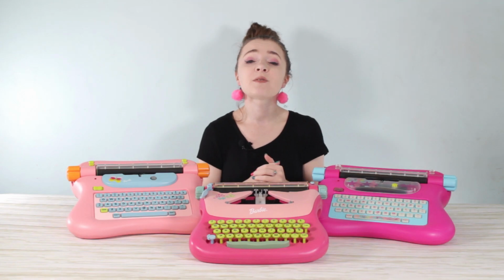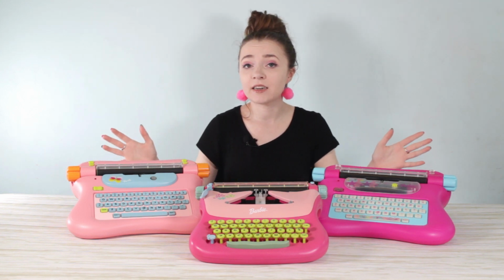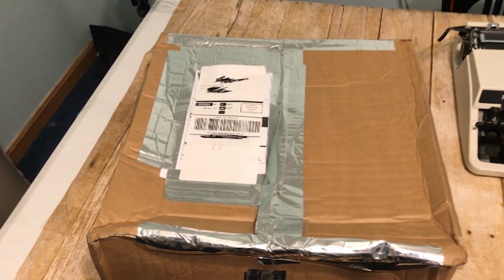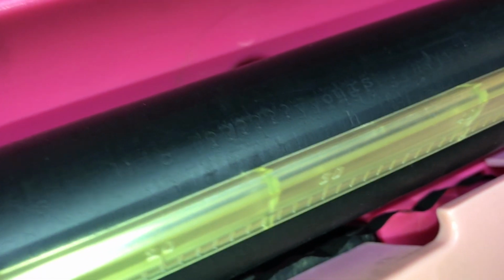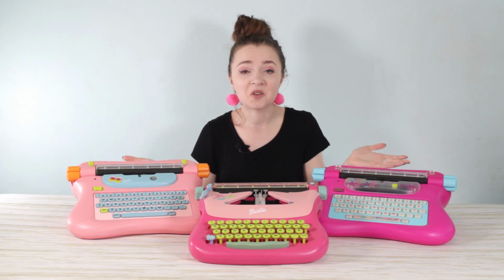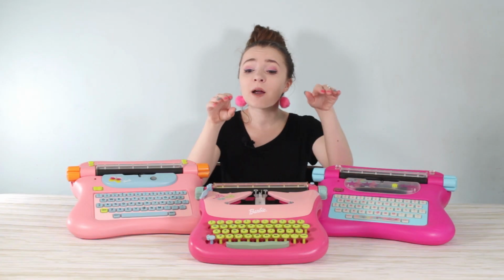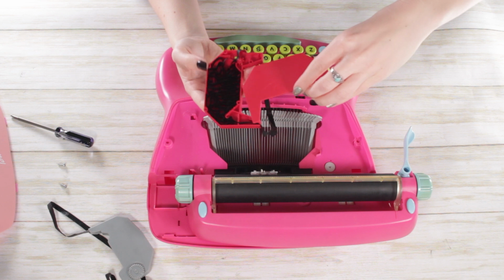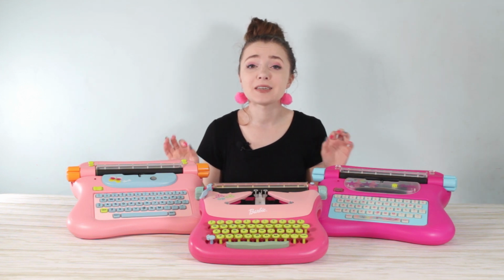i got another BARBIE TYPEWRITER? (and ribbon replacement update!)